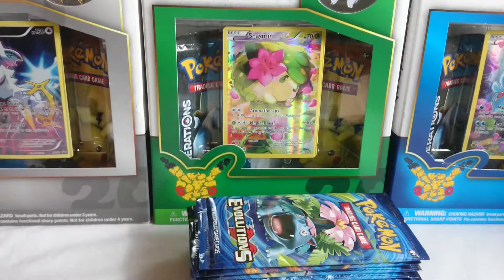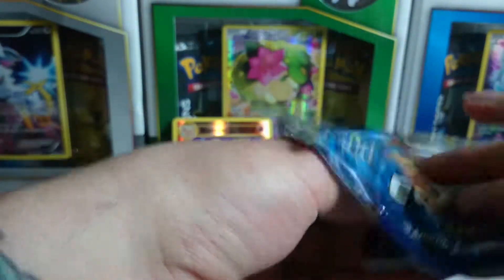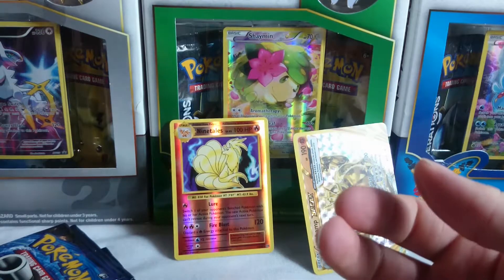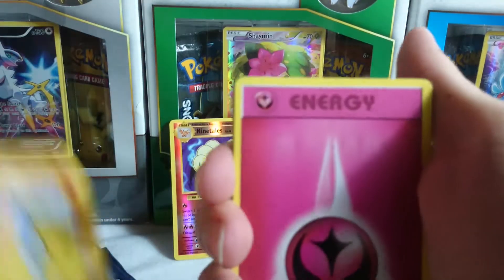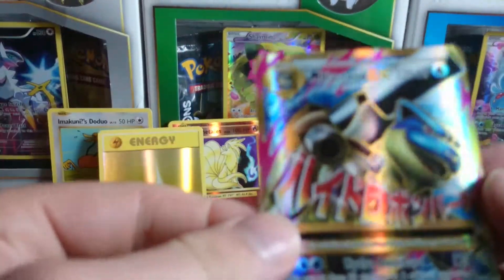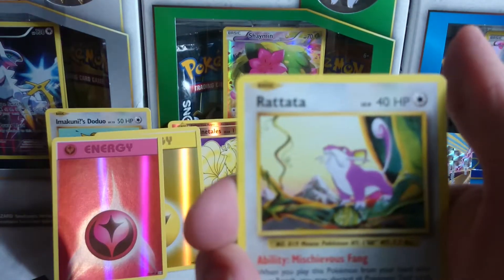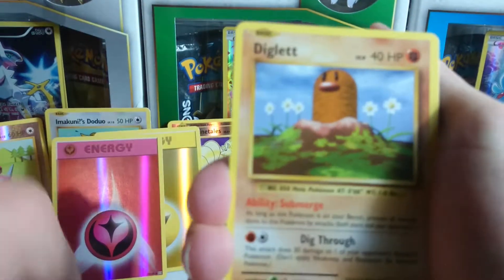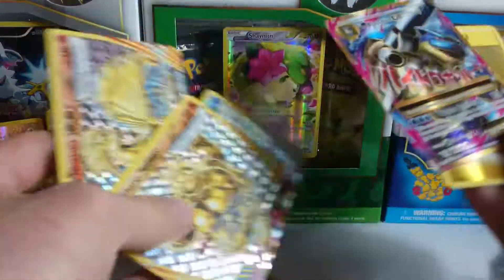10 Packs of Pokemon Evolutions BEST PULLS EVER!!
I open 10 packs of Pokemon Evolutions, 3 Breaks and a Full Art!!!